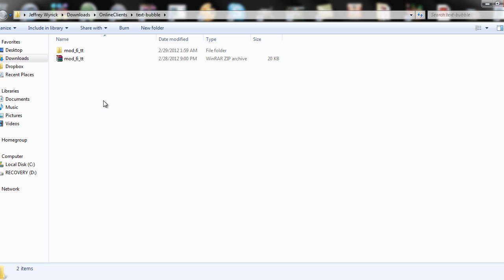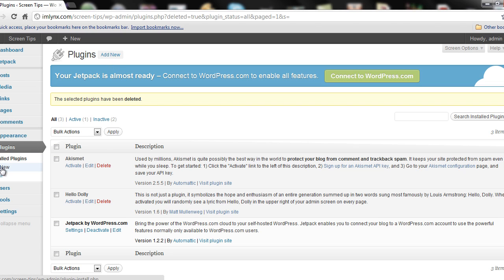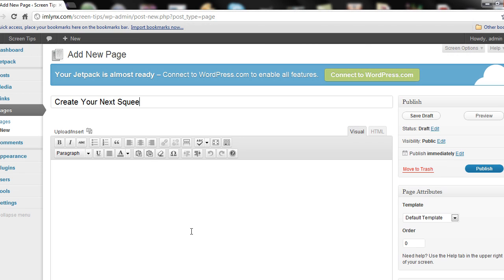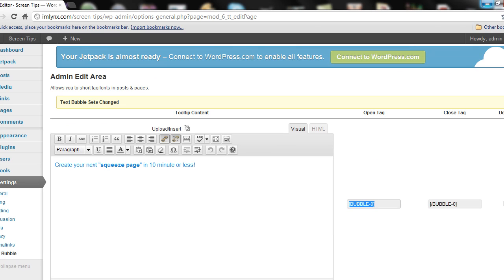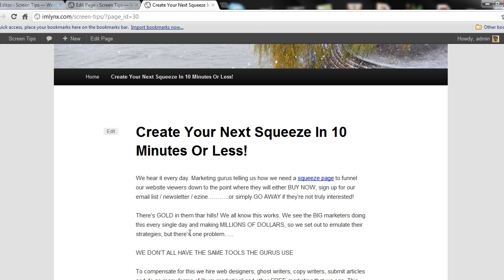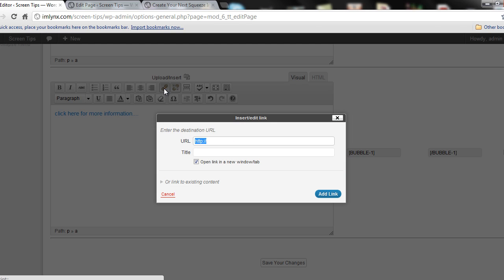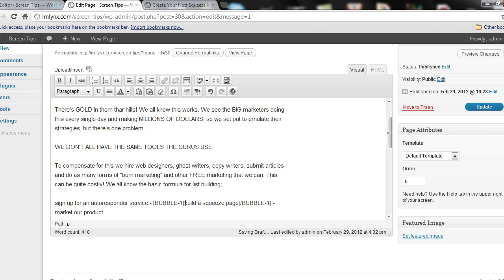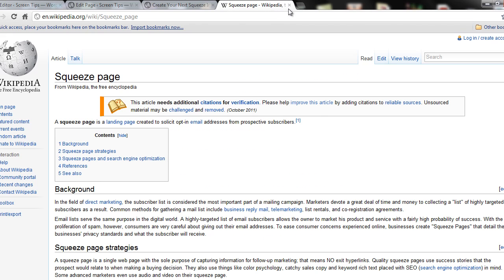Text Bubble WordPress Plugin Demo